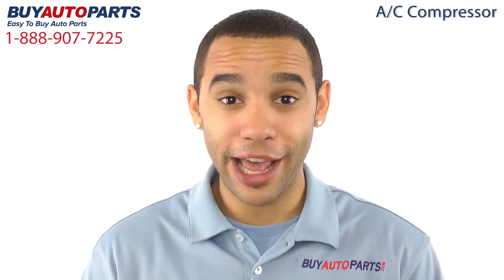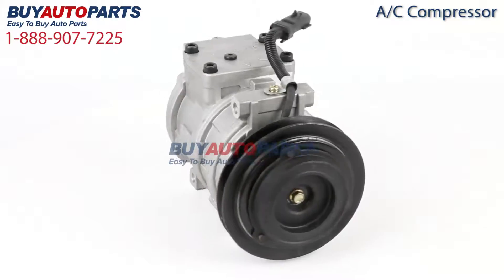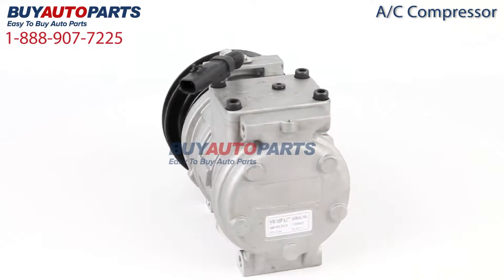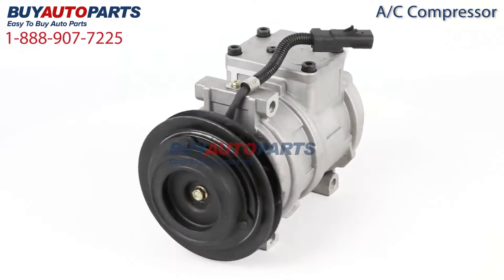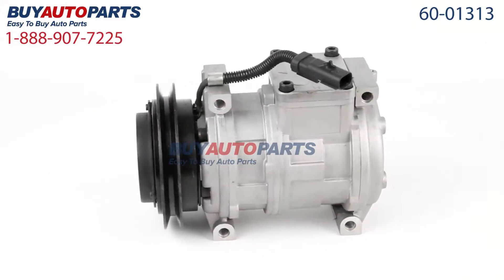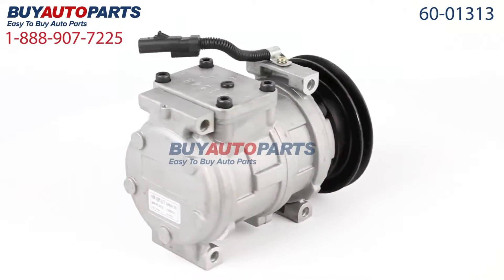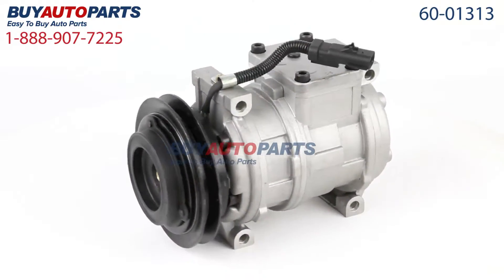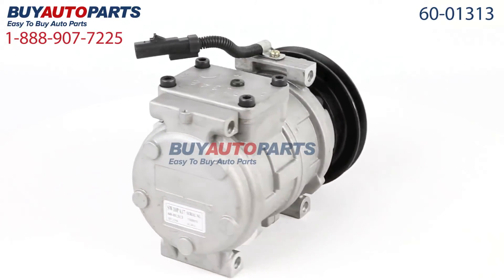A/C Compressor from BuyAutoParts - Part# 60-01313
This is a guaranteed fit replacement A/C Compressor from BuyAutoParts. This A/C Compressor fits various 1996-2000 Dodge vehicles

This A/C Compressor and all of our parts ship for free and come with the support of our American auto parts specialists who are here to assist you at . Click to place your order with confidence now or give us a call if you have any questions.